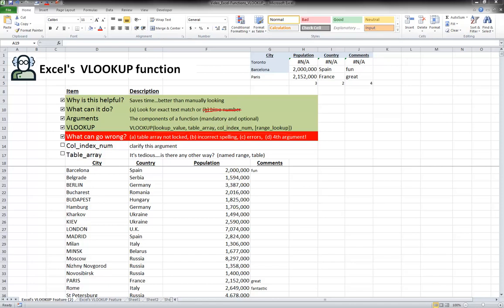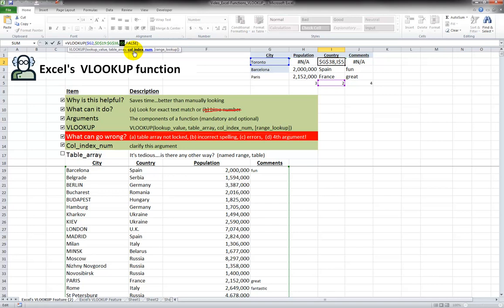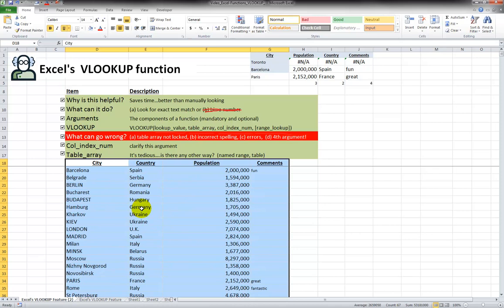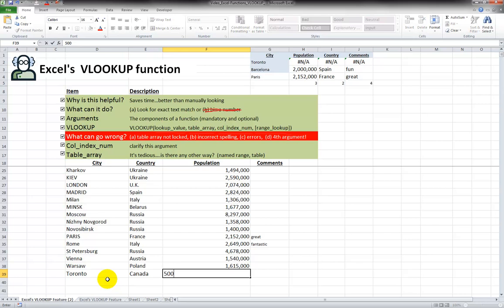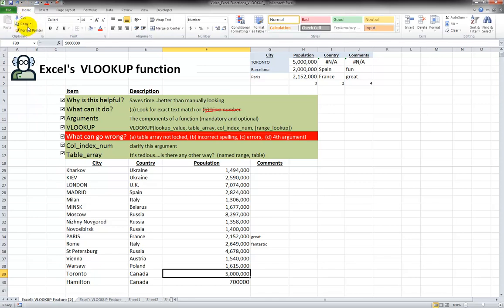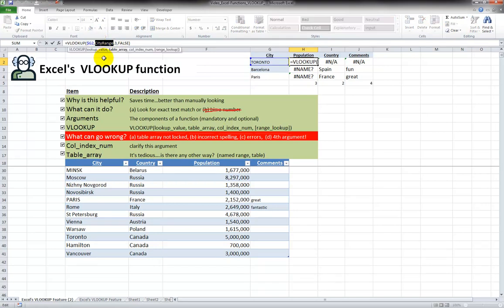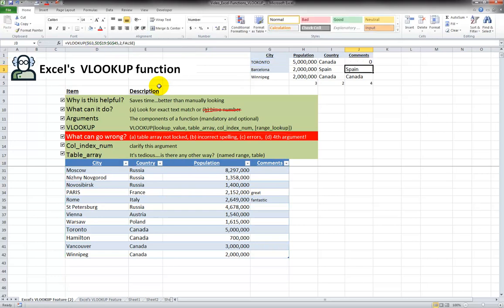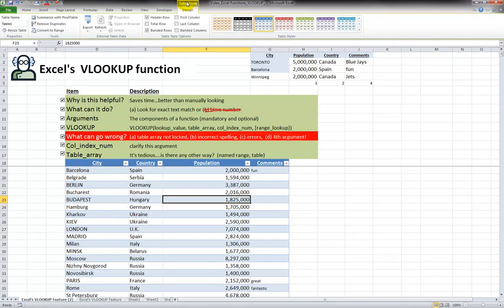Video 00017 VLOOKUP Introduction Part2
Reviewing two parameters (parts) of the vlookup function (col_index_num  and  table_array).